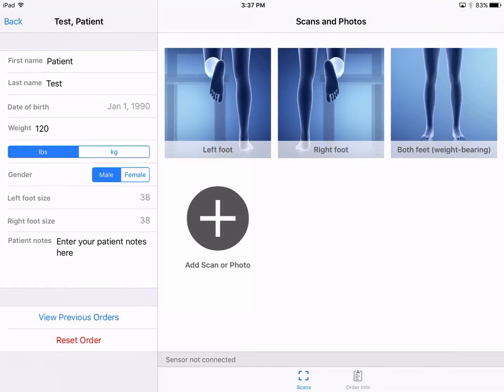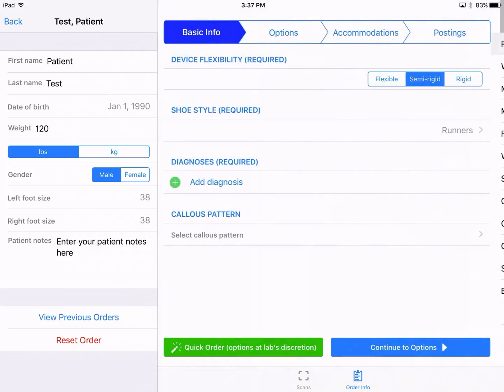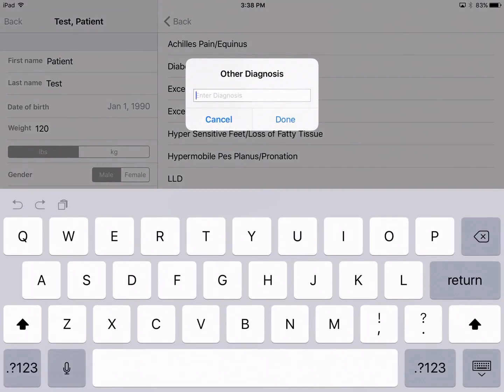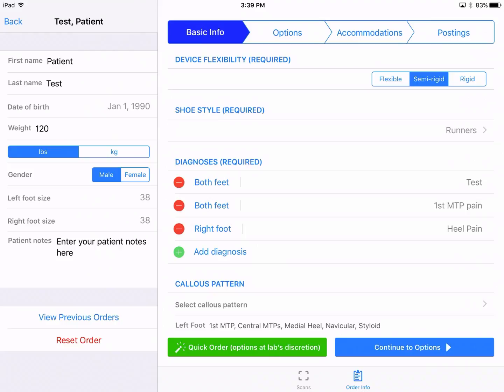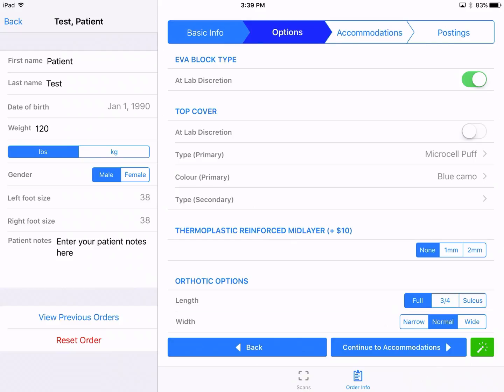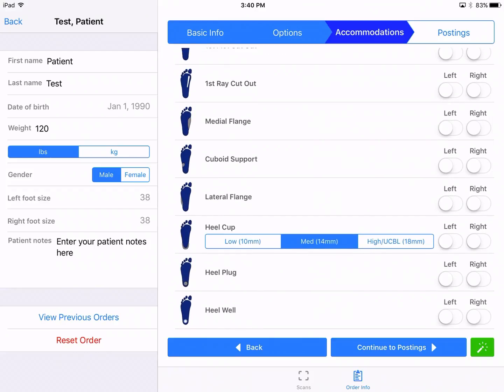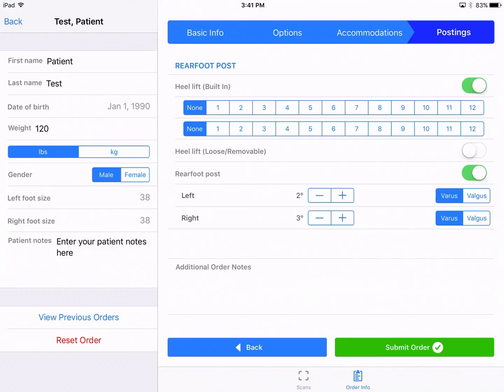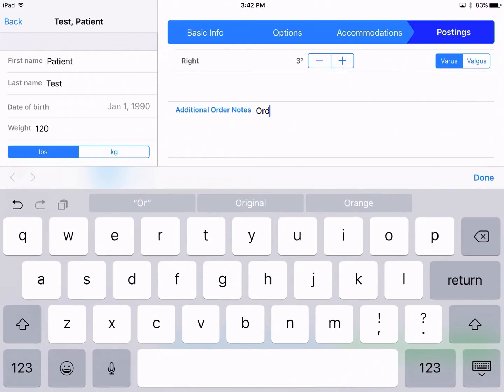Prescription Form Tutorial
Key Tips:
- First section (basic info) mandatory to fill out before submitting a file

- Choose "At Lab Discretion" for any decisions you would like the        Pedorthist to make for your order

- Information autosaves on the prescription form as you input it